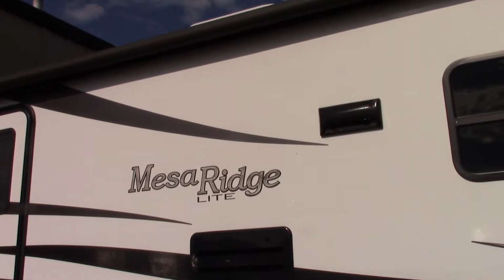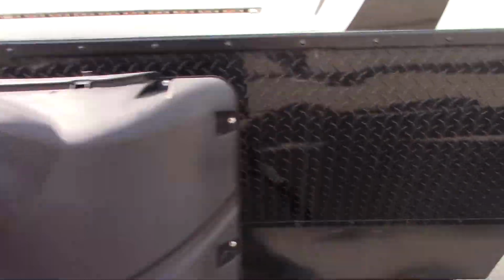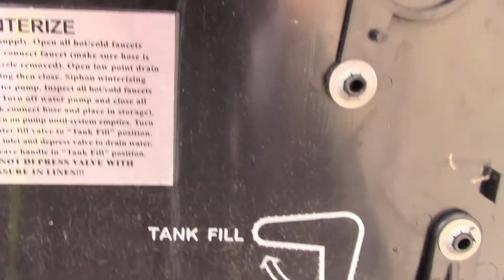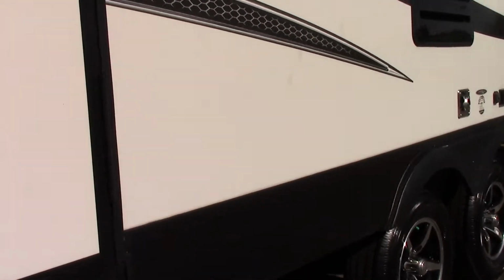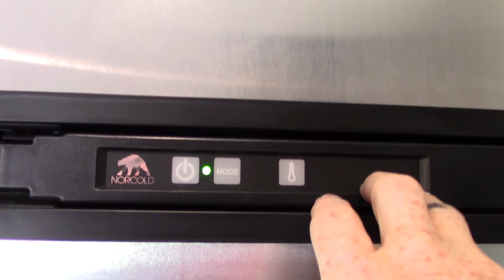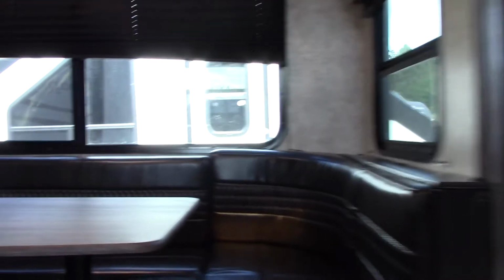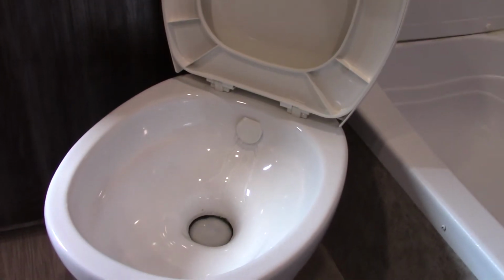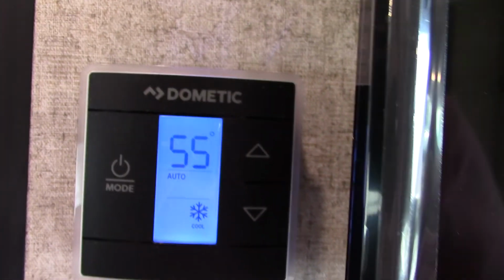2018 Highland Ridge Mesa Ridge 2510BH